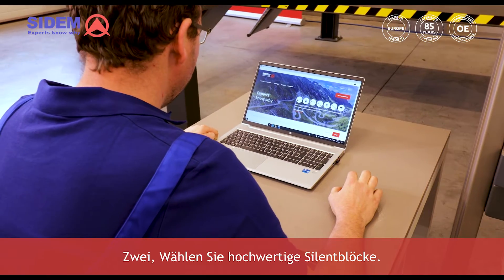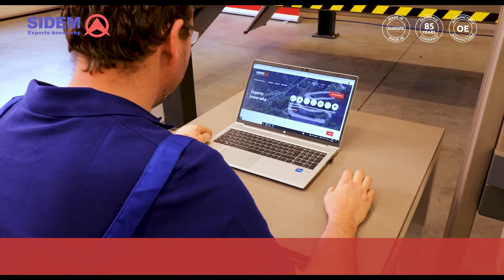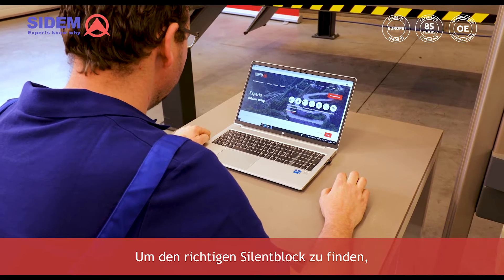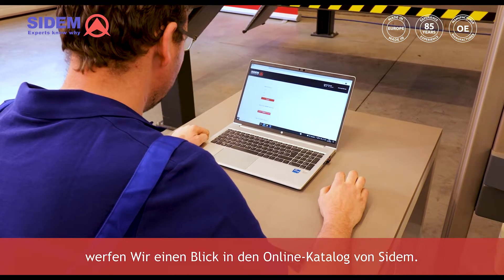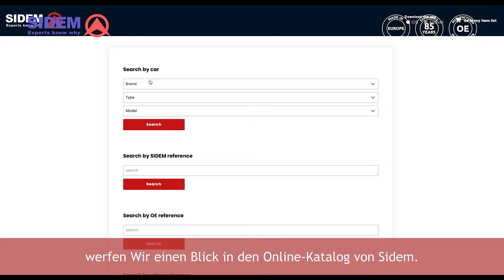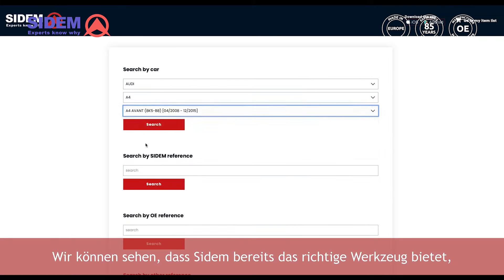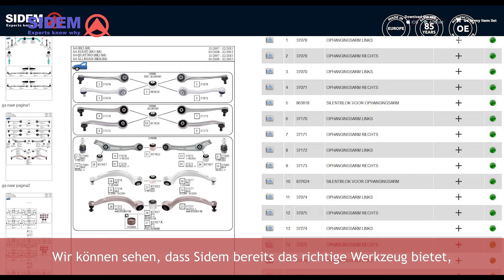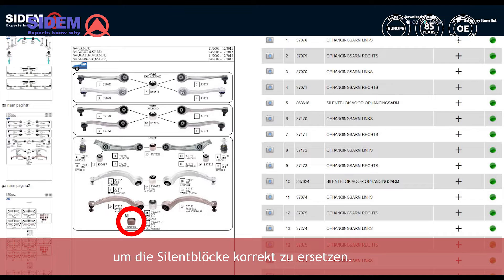Wie kann man eine Montage mit den richtigen Werkzeugen durchführen? Sidem Steering & Suspension